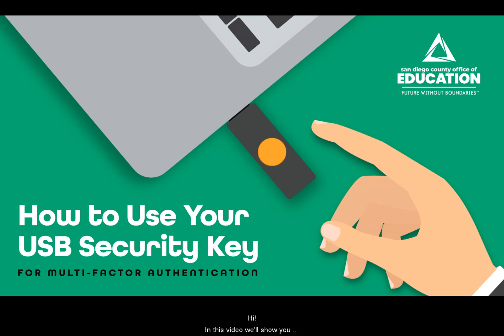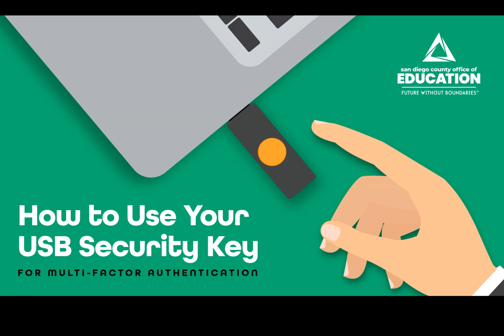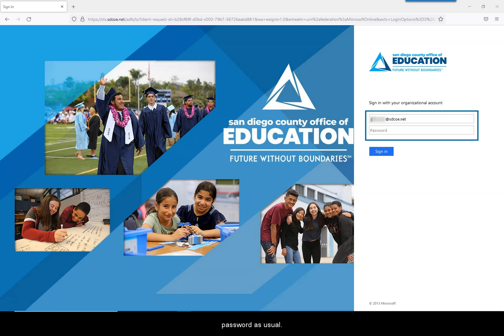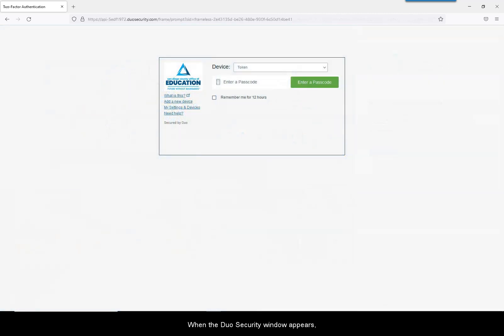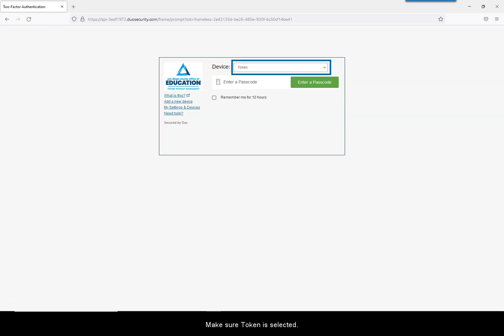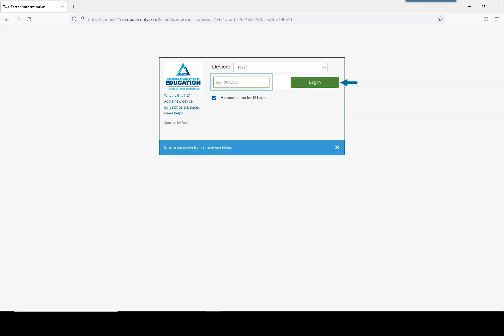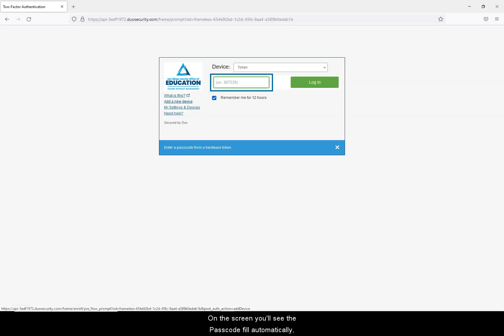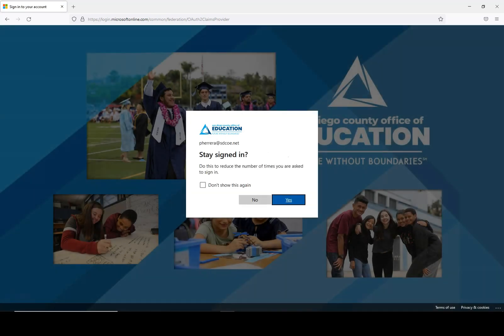How To Use Your USB Security Key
Watch this video to learn how to insert your USB security key into your SDCOE-issued computer for multi-factor authentication (MFA).